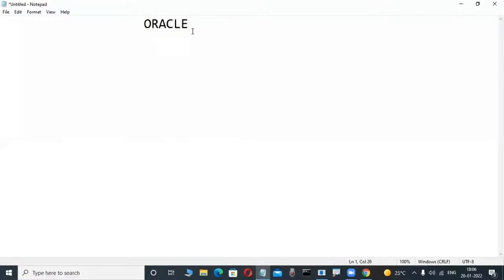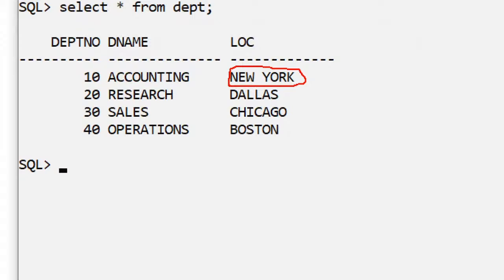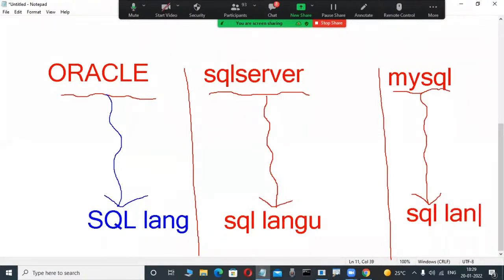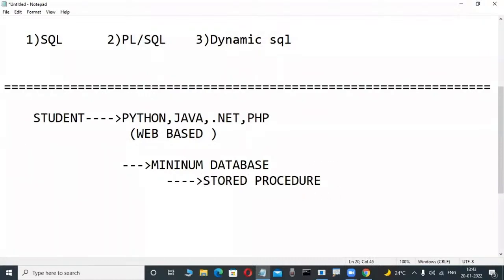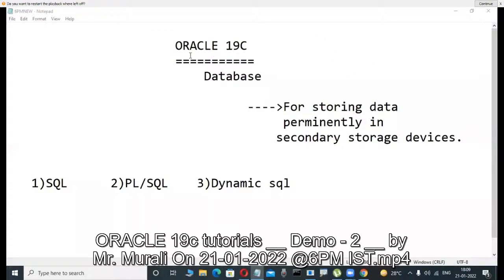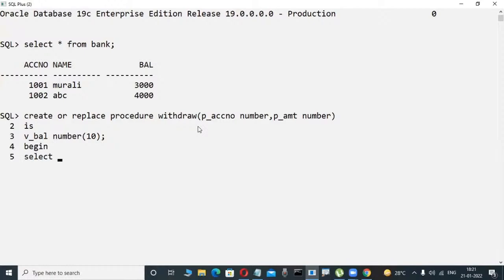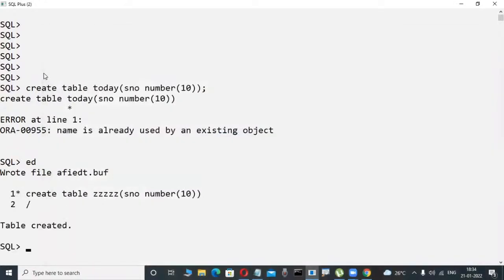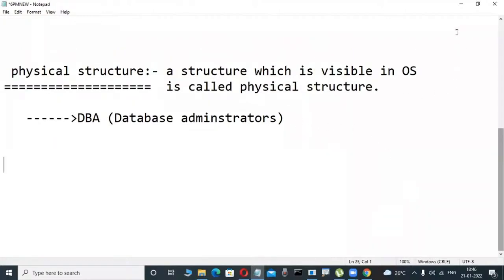ORACLE 19c tutorials by Mr. Murali Sir